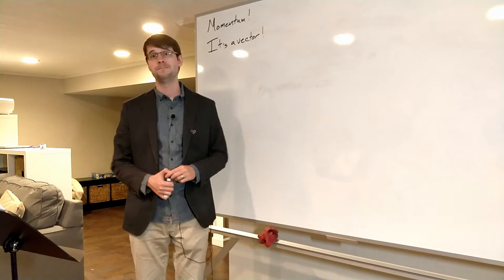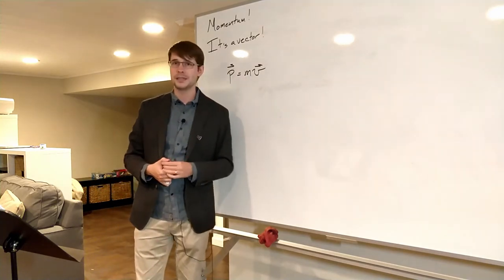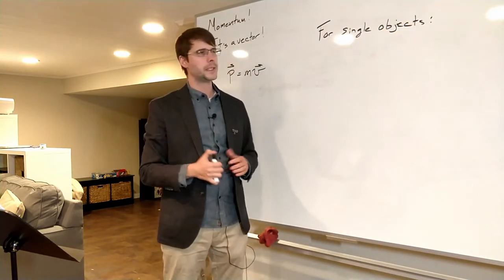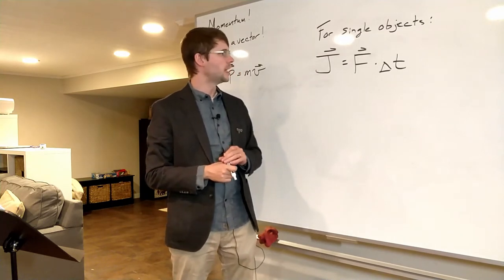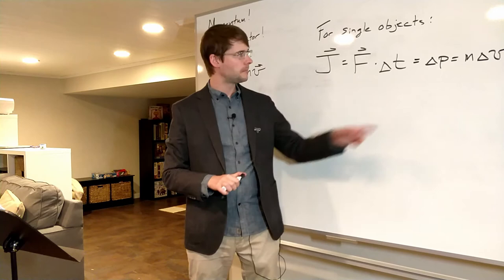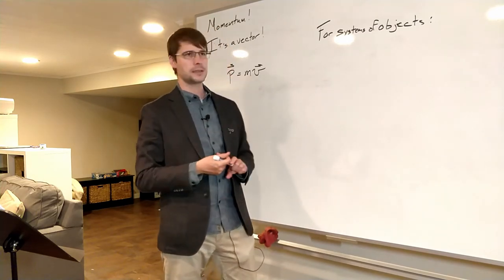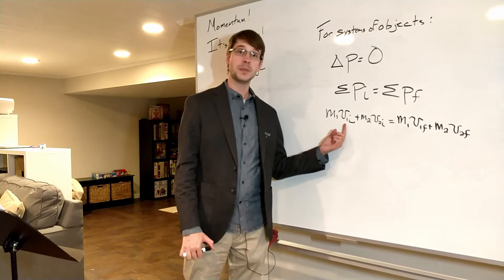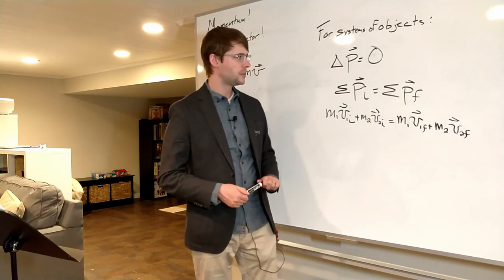Year-Start Review 08: Momentum